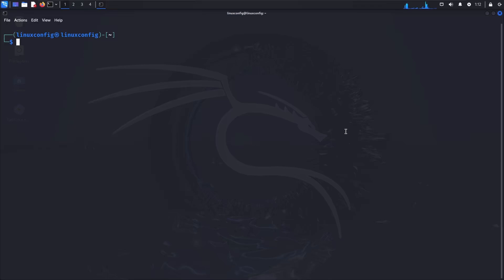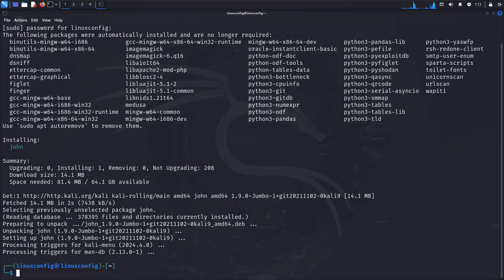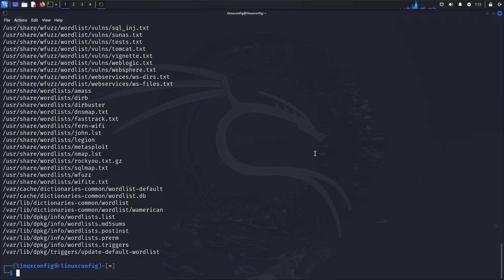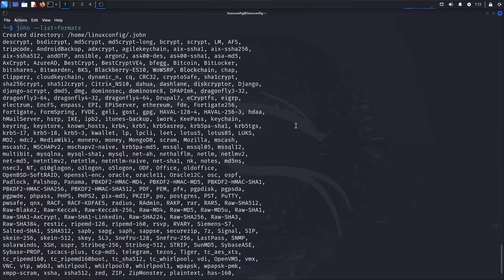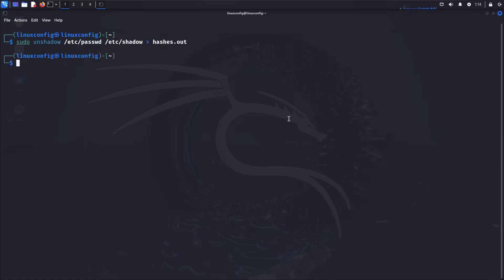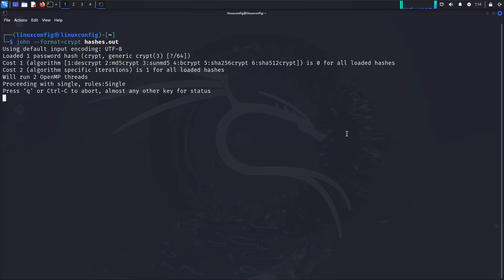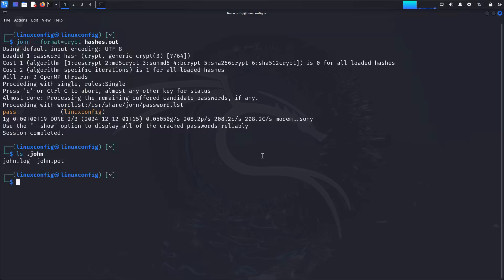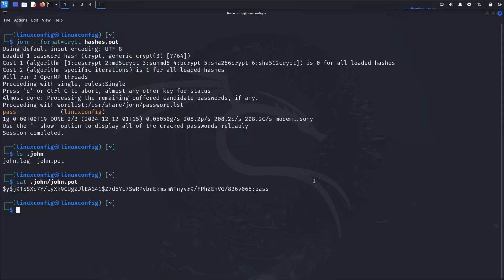Cracking Linux Passwords with John the Ripper: A Step-by-Step Guide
Learn how to ethically use John the Ripper for password cracking on Linux systems in this step-by-step tutorial. We'll guide you through extracting hashes, using wordlists, and cracking passwords responsibly to test and secure your systems.

In this video:

    What is John the Ripper?
    Installing John the Ripper on Kali Linux and other distributions
    Cracking /etc/shadow files and understanding hash formats
    Using wordlists for efficient password cracking
    Tips for securing your passwords against brute force attacks